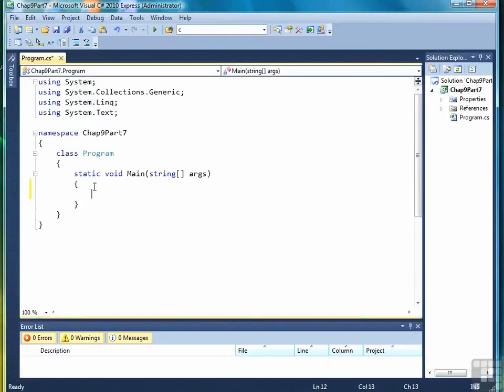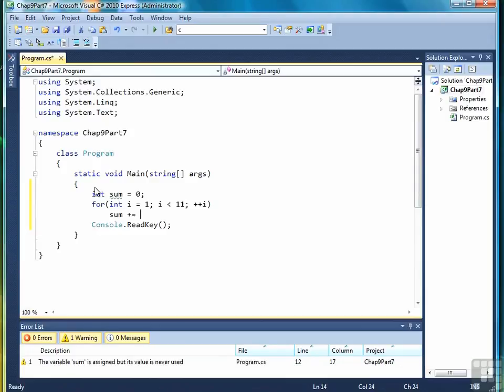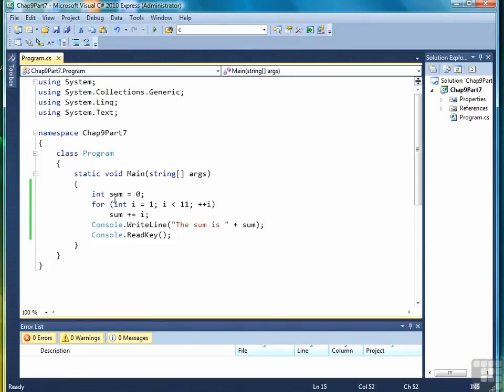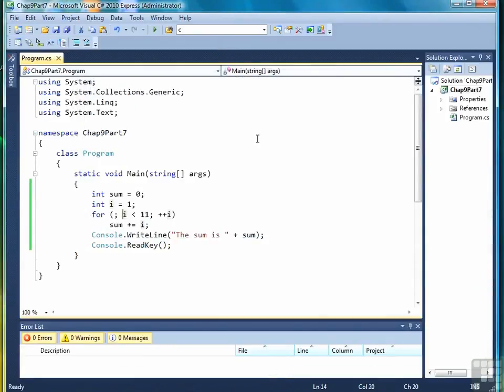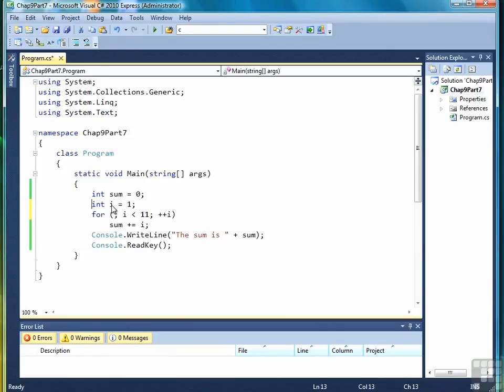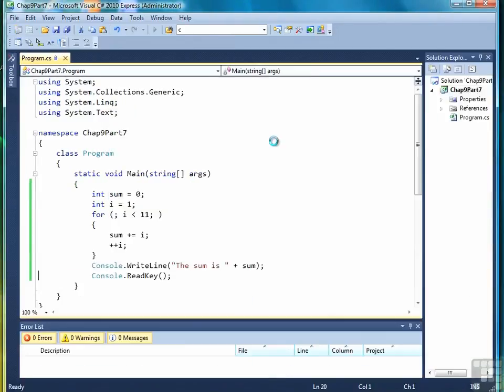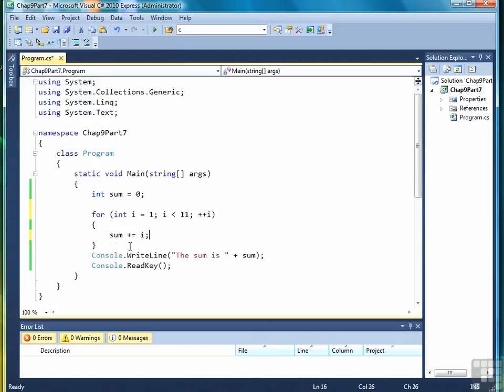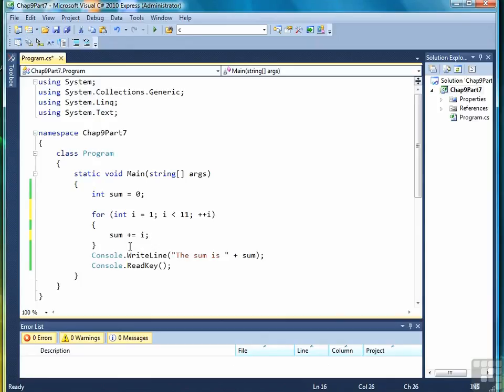C# Tutorials For Beginners-907